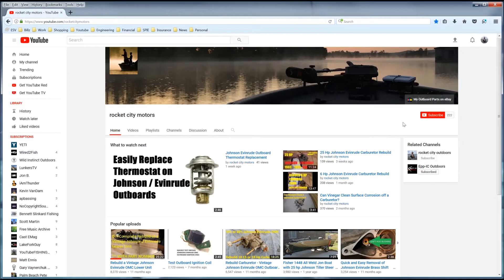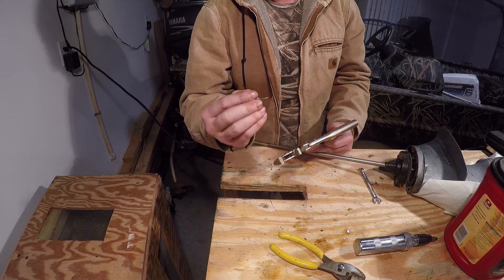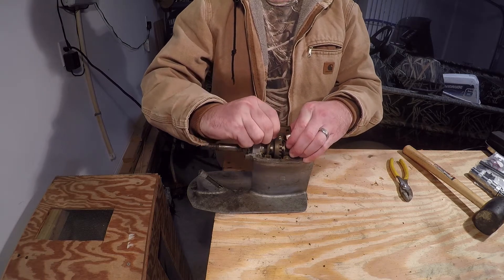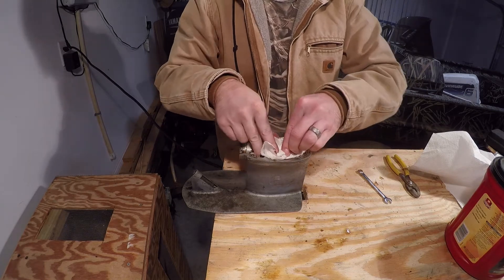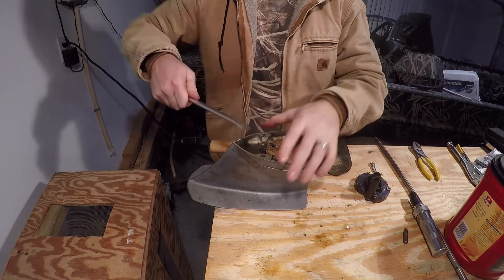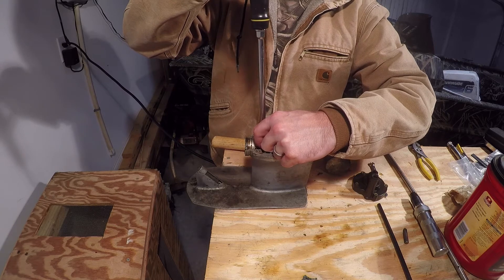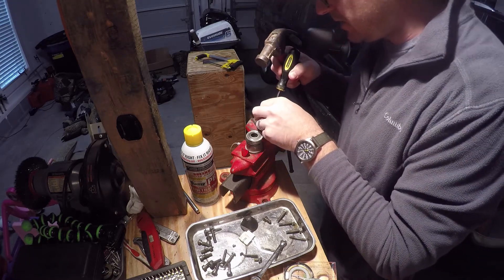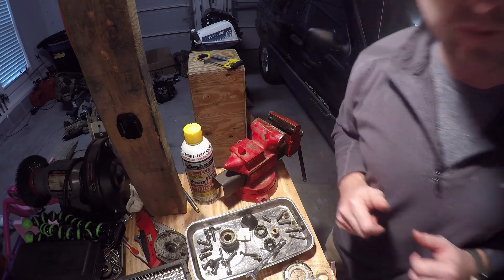Rebuild Johnson Evinrude 6 Hp or 9.5 Hp Lower Unit Gearcase Part 1/2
This video details the COMPLETE rebuild / reseal of a 1979 Evinrude 6 horsepower lower unit.  Also detailed, is the removal and replacement of the brass shift shaft / rod bushing and o-ring. If you have water in your Lower Unit oil then this video will show you how to repair the gear case. This video will also show you help you with a johnson evinrude water pump replacement.

The process shown in this video is VERY similar to the disassembly and reassembly of all Johnson Evinrude OMC lower units pre-1982 under 25 hp.

SEAL KITS
HP                 YEAR               PART NUMBERS
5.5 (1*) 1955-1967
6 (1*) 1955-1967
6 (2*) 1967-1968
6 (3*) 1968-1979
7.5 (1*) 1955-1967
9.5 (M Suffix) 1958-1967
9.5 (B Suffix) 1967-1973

NOTES
 (1*) : 1967 D Suffix Only
 (2*) : 1967 S Suffix Only, 1968 C Suffix Only
 (3*) : 1968 A & R Suffixes Only

IMPELLER / WATER PUMP PART NUMBERS

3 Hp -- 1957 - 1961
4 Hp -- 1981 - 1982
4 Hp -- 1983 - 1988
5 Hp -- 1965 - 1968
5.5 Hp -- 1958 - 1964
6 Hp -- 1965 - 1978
6 Hp -- 1979
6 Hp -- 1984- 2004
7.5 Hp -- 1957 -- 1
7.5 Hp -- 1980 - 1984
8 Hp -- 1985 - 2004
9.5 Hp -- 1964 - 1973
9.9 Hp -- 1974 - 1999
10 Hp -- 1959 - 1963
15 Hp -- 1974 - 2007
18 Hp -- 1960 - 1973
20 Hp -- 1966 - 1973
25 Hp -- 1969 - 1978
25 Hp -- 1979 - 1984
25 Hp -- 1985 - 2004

Evinrude Johnson Outboard Shop Manual 1.5 to 125 Hp 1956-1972

Roll / Split Pin 303261 — PIN, DRIVE, DRIVE SHAFT 5 INCH

Impeller Gasket

Bushing Removal Tool

6 Hp Brass Bushing

NEEDED TOOLS
3M Gasket Adhesive

Thicker / Better Spaghetti Seal

Hand Impact Driver

Pick Set

Magnetic Tool Tray